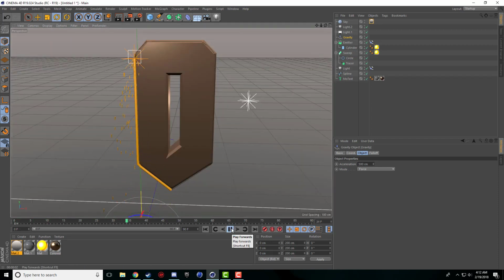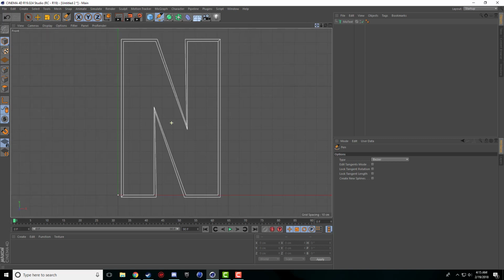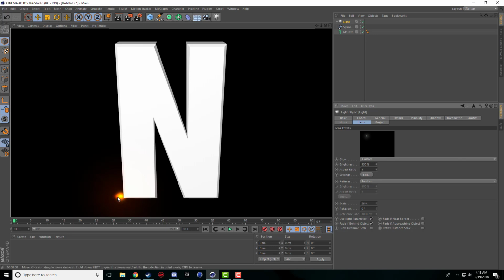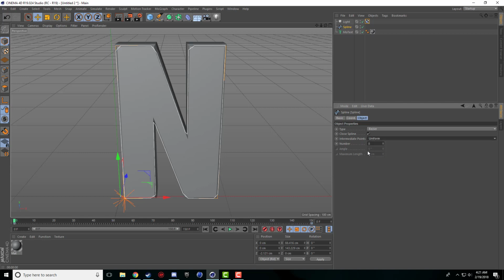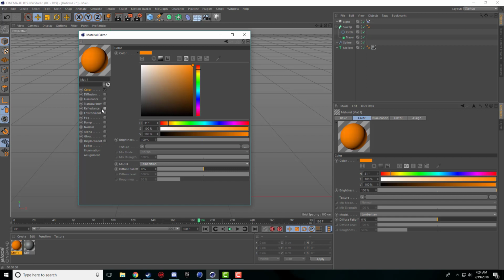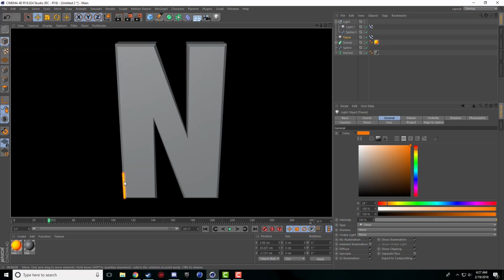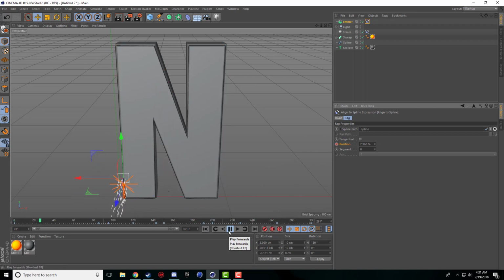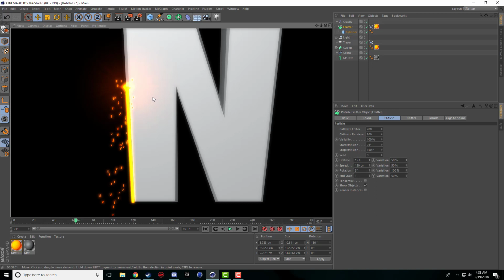LETS LEARN CINEMA 4D R19 - WELDING EFFECT WITH SPARKS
In this video ill be covering how to create a welding effect within cinema 4d and how to use the emitter to create sparks.